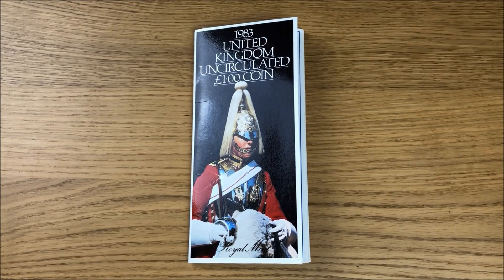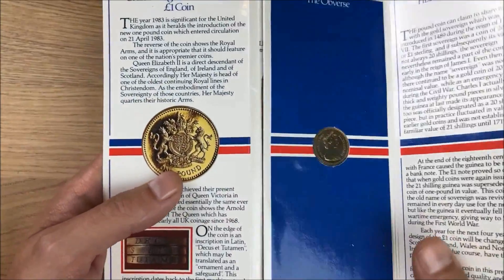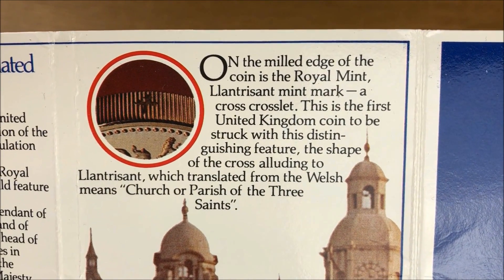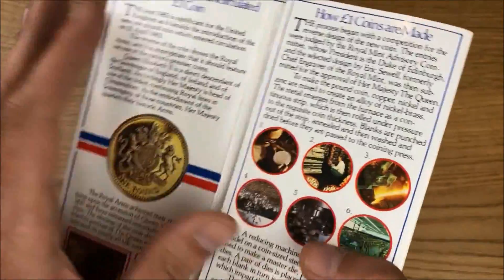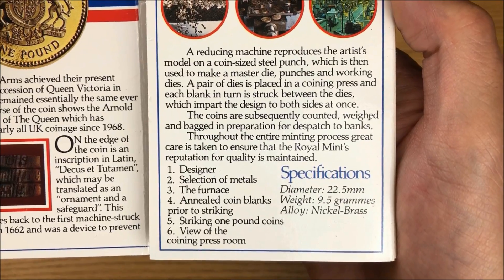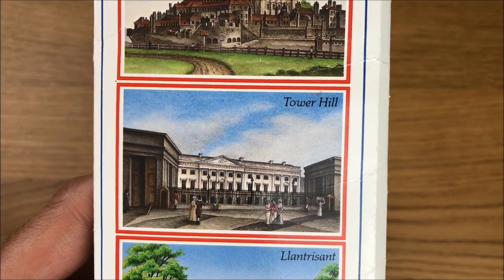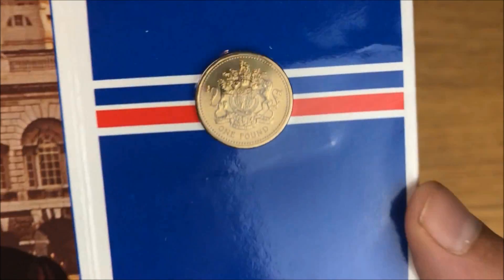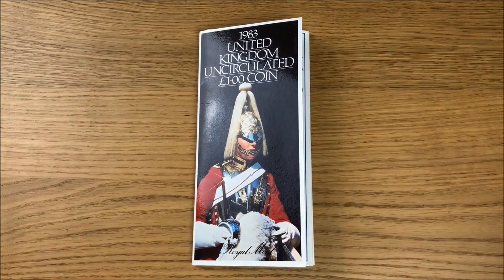The First Ever UK One Pound Coin! The 1983 Brilliant Uncirculated £1 Coin Pack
A quick look at the 1983 brilliant uncirculated one pound coin pack / Set. The first ever £1 coin from the United Kingdom.

Absolute Coins
Swansea
SA1 9QW